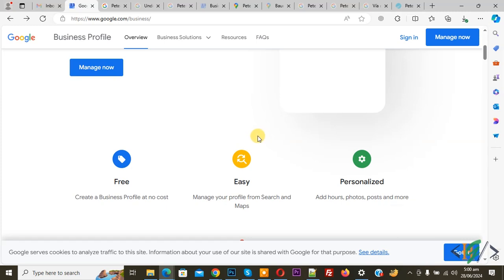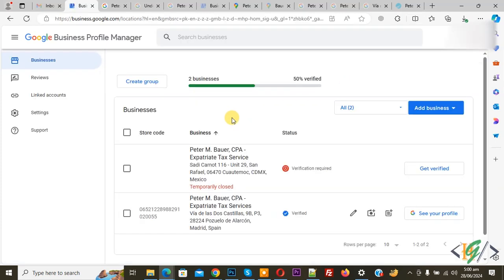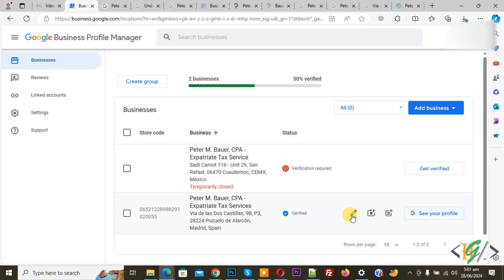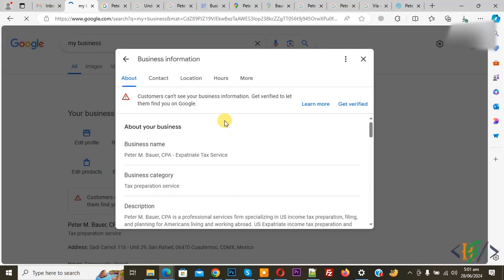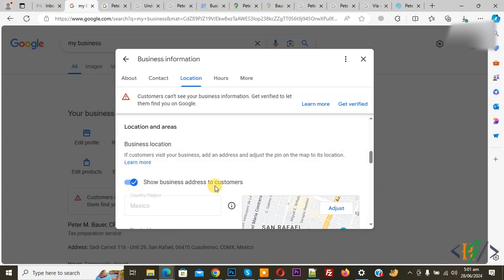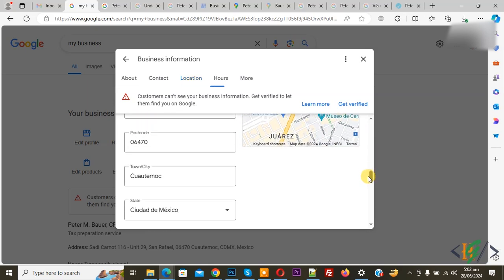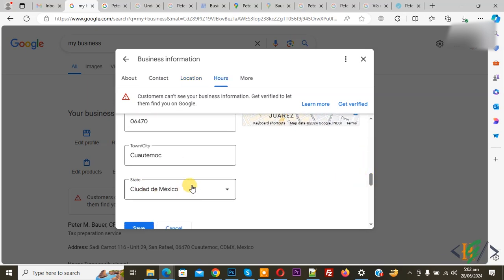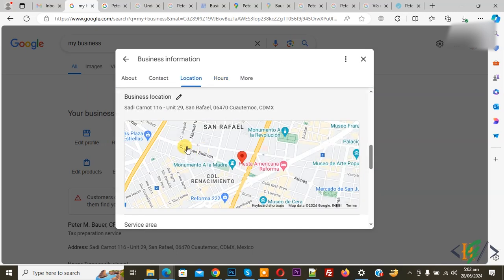How to Edit Business Address in Google Business Profile | Change Location & Areas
In this google business profile tutorial for beginners you will learn how to change or edit business address e.g. street address, neighborhood, postal code, town/city or state from google business profile manager. So after that you new address will show on google map.